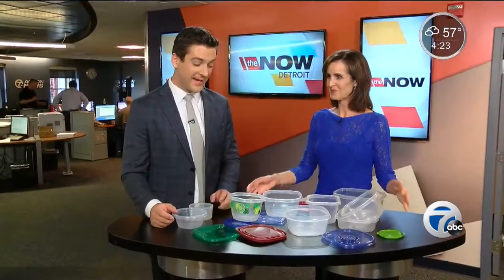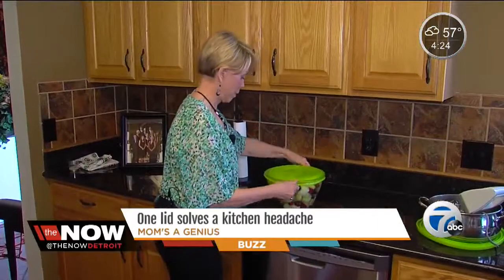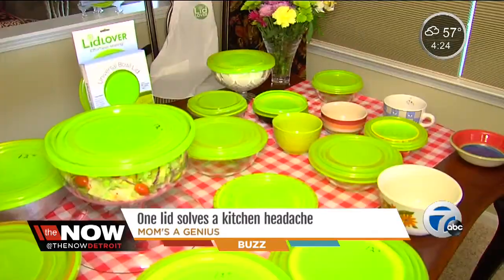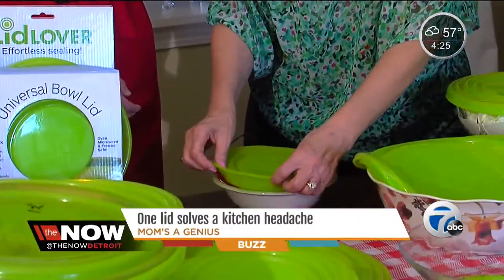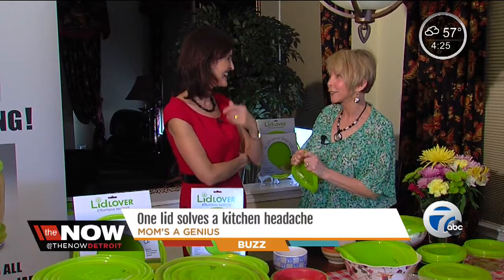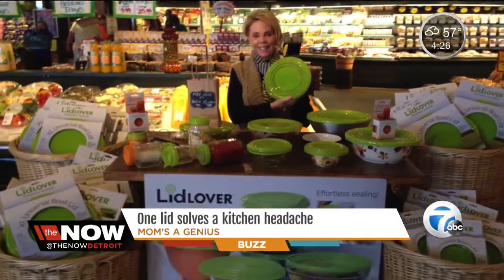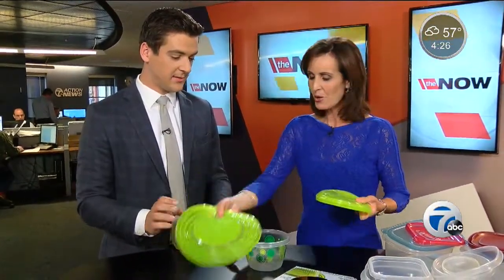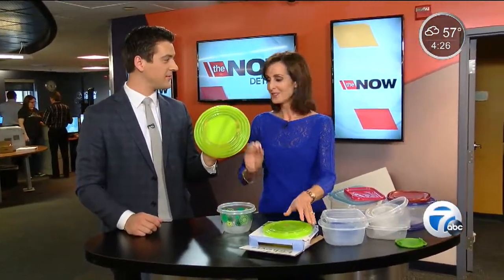Auburn Hills mom/grandma solves kitchen frustration by designing a lid that fits many bowls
In her late 60’s, Patricia Anthony thought she’d be relaxing, enjoying her grown children and four grandkids, not starting her own company.